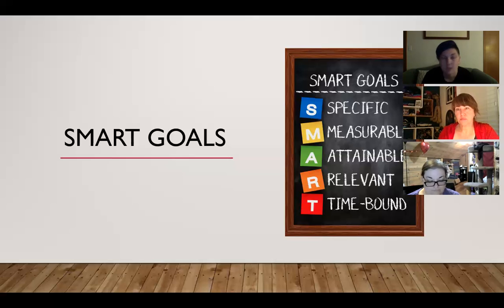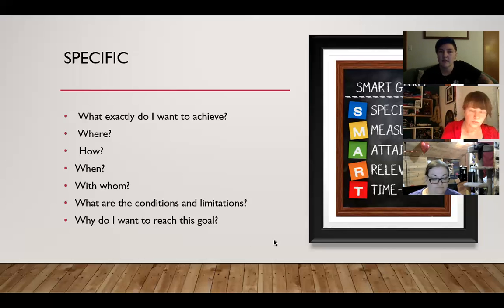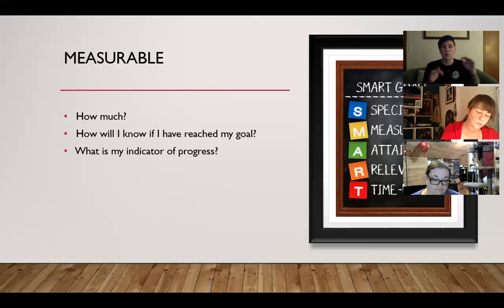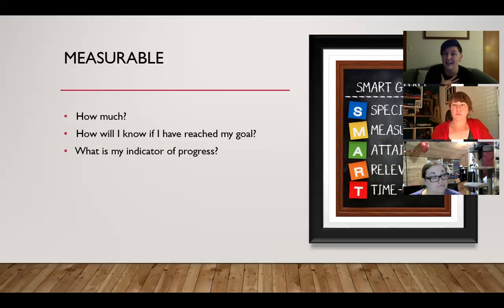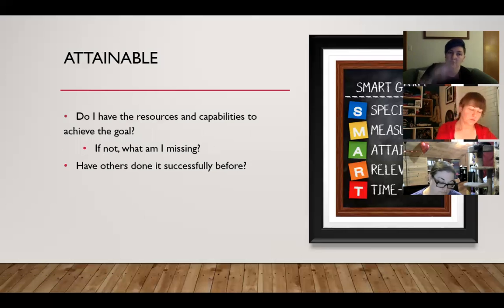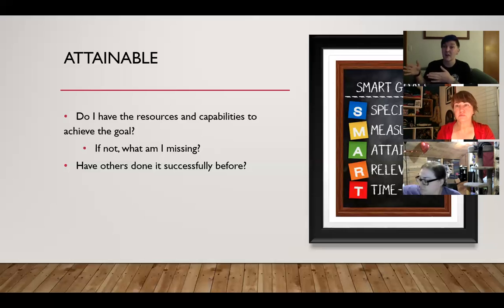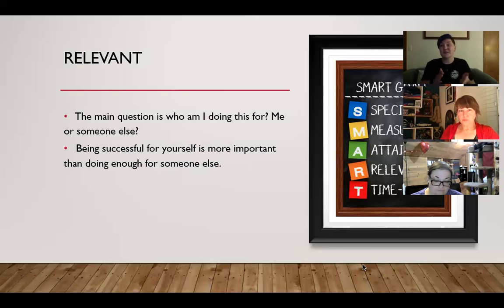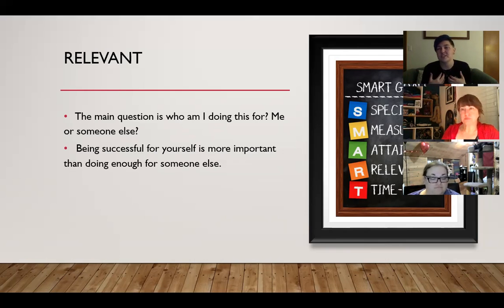APlus Skate Week 2: Skater Development pt 2, SMART goals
APlus Skate’s 6-week roller skating basics and roller derby minimum skills clinic hosted by London Rumbler.

Week 2- skater development exercise, warm up demo, skating stance skills assessment, stops & falls

This video builds on the skater development exercise with a thorough discussion of SMART goals. View part one of the skater development exercise